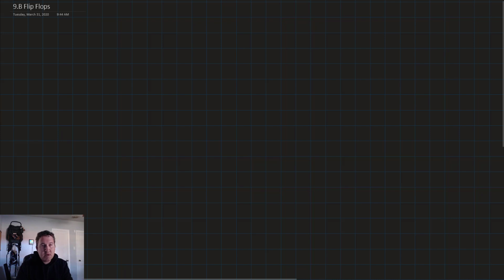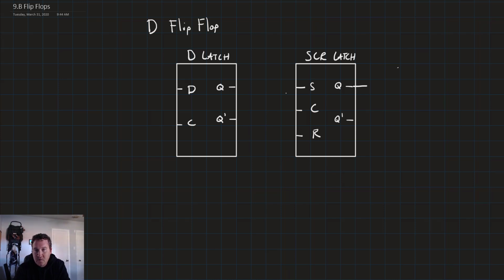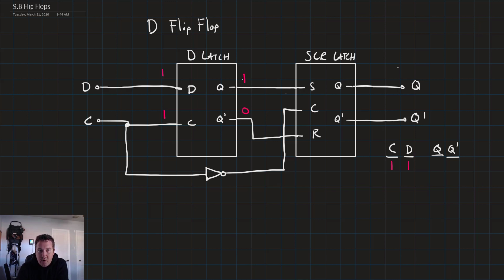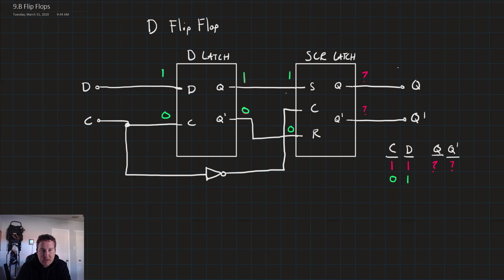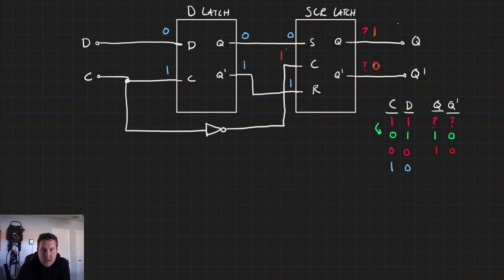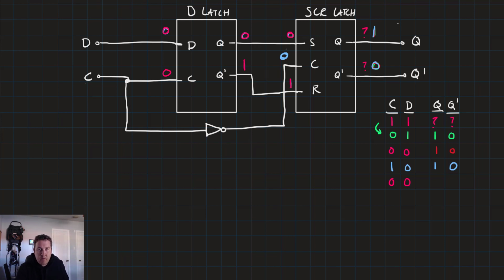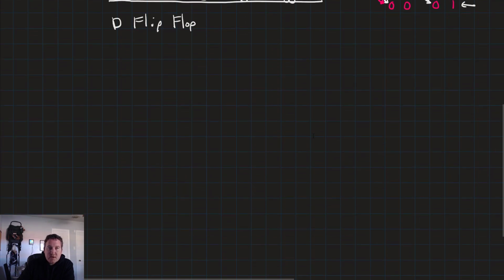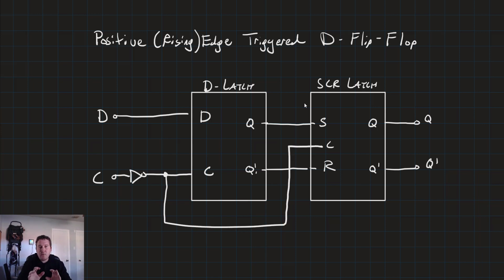Flip Flops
Flip Flops are the primary vehicle for storing bits of information in our digital circuits. In this lesson, we'll look at the structure and behavior of the D Flip Flop. We'll also work through an example of an input vector sequence as it works its way through the "negative edge" D Flip Flop